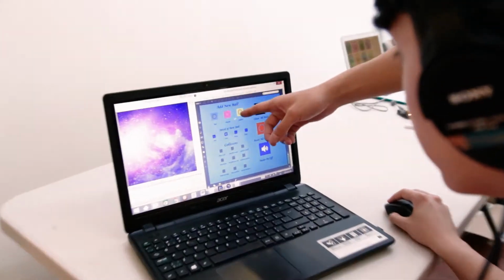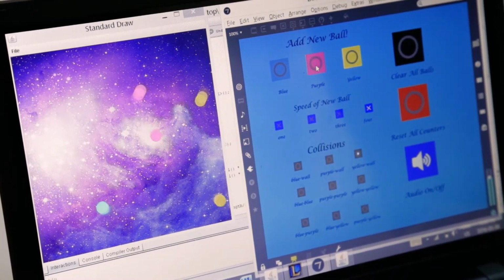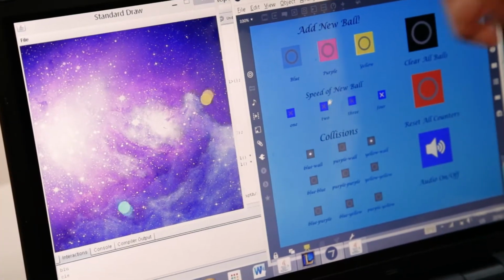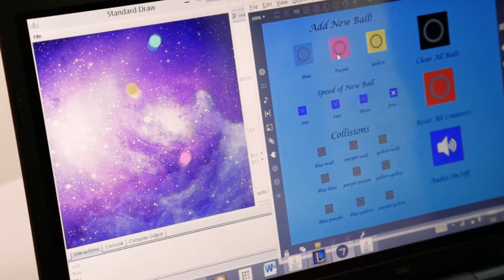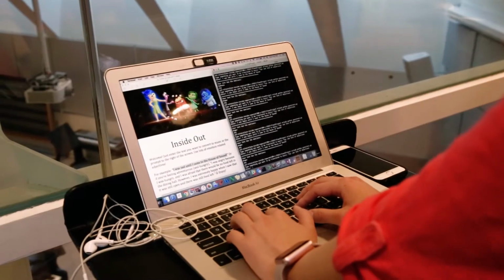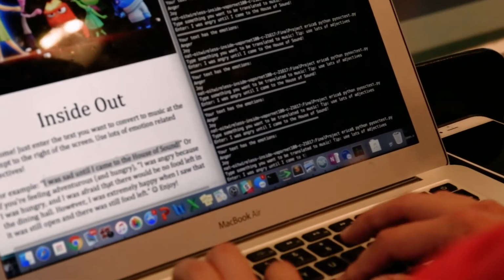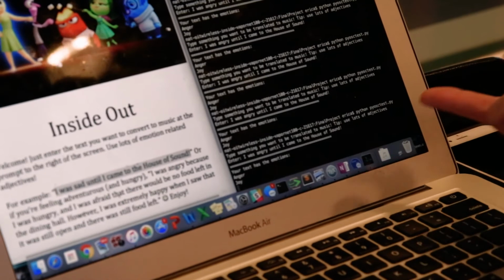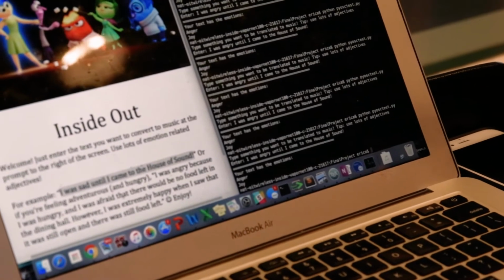Princeton University House of Sound Spring 2016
Students in the electronic music classes MUS/COS 314 and MUS 316 showcase their work at the House of Sound, a public event where the students take over the music building and fill it with installations, demos and performances.